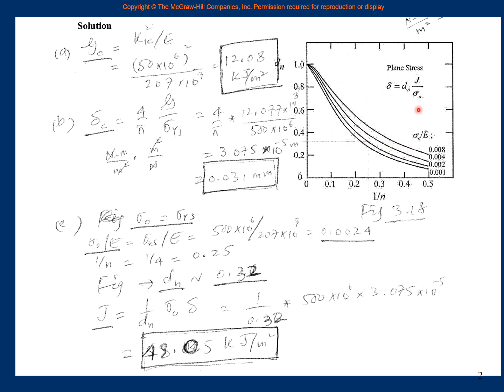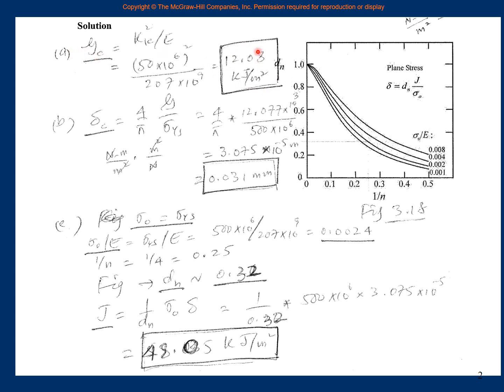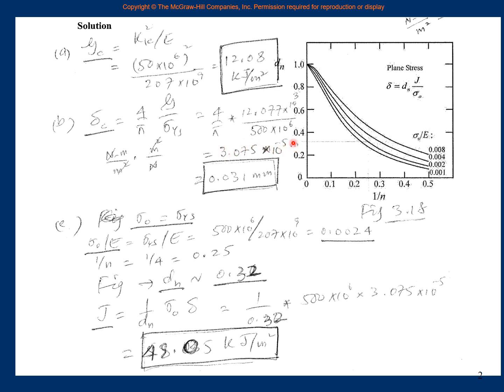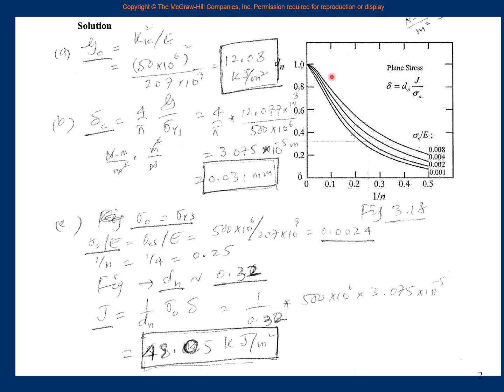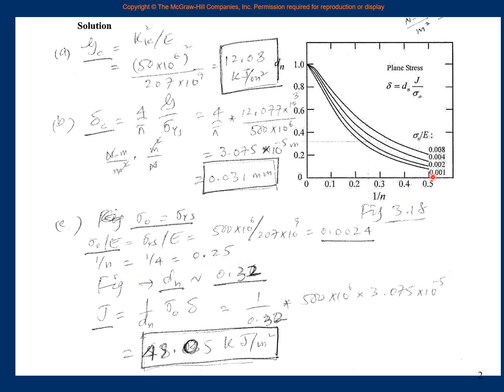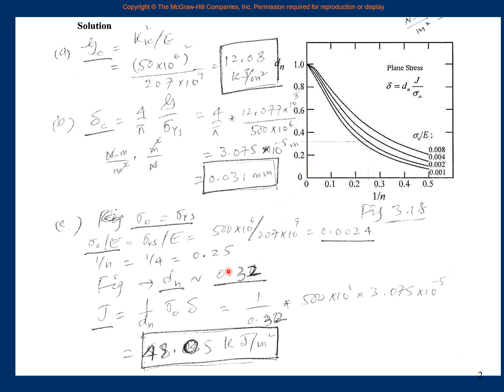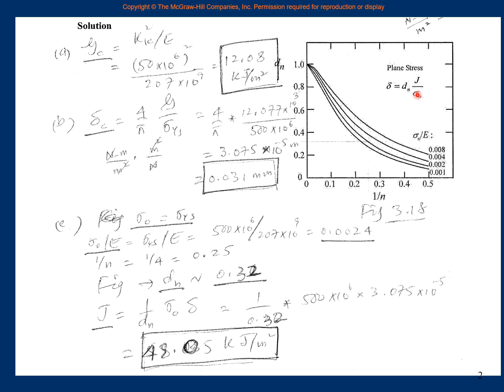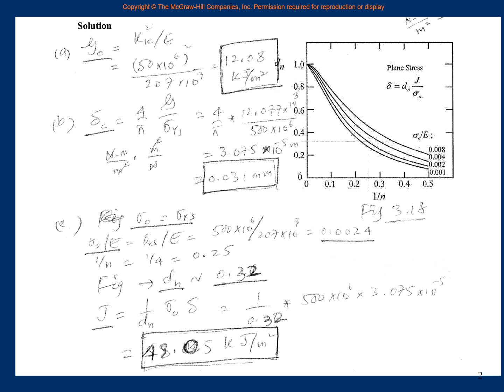Tutorial 2d MEIE5165 FL 2022